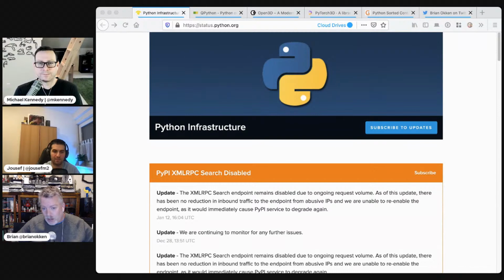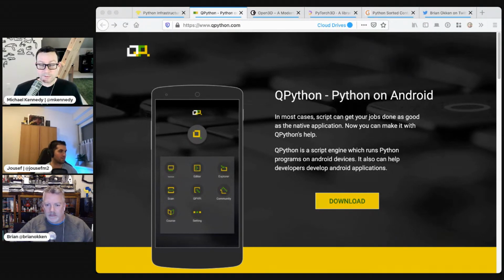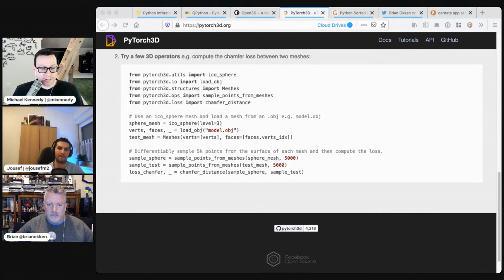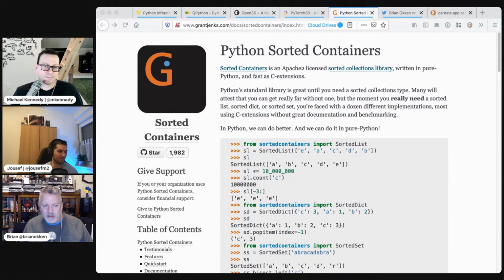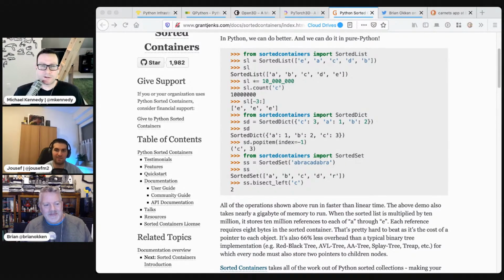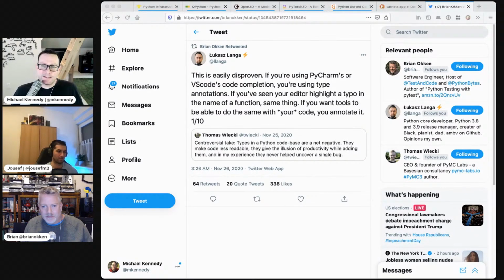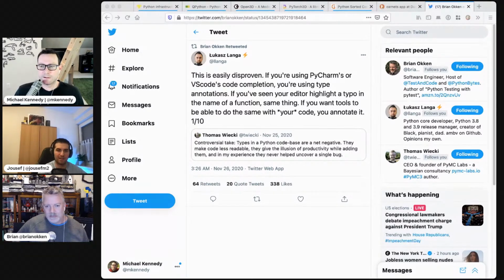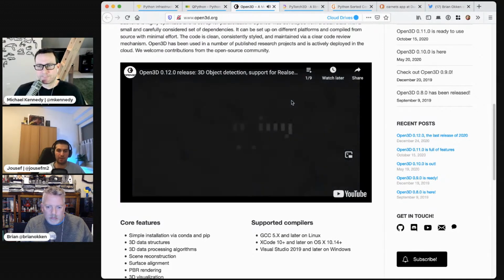#216: Container: Sort thyself - Python Bytes Live Stream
Topics covered:
* Brian #1: pip search. Just don’t.
* Michael #2: QPython - Scripting for Android with Python
* Jousef #3: Thesis: Deep Learning assistant for designers/engineers
* Brian #4: sortedcontainers
* Michael #5: Łukasz Langa Typed Twitter Thread
* Jousef #6: Open3D